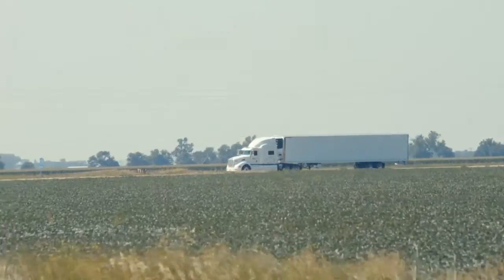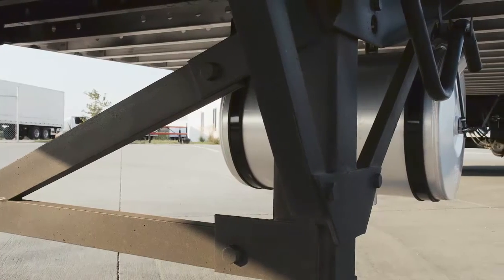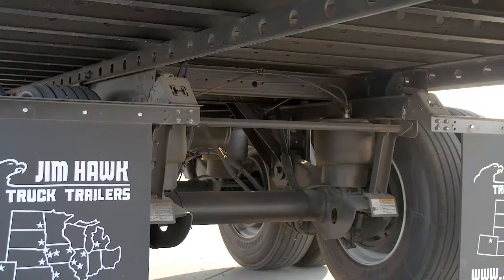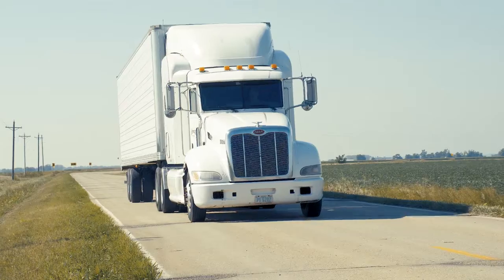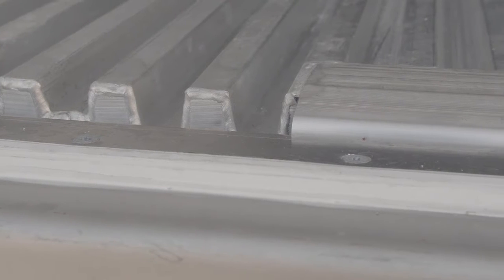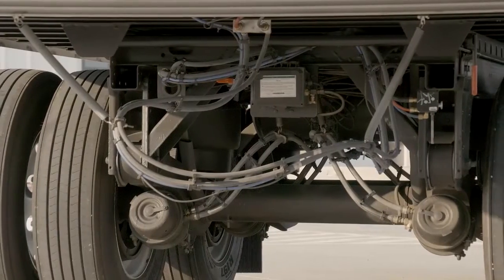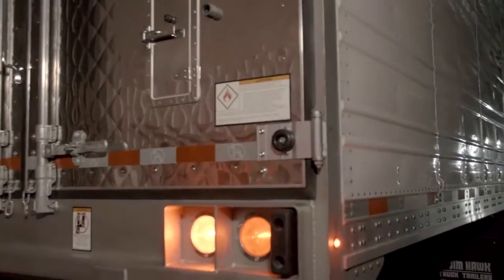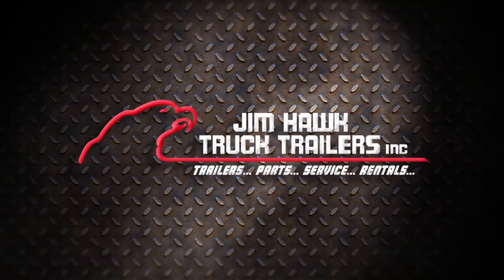2020 GREAT DANE EVEREST SS WORKHORSE For Sale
Title: 2020 GREAT DANE EVEREST SS WORKHORSE For Sale

Category: Reefer Trailers